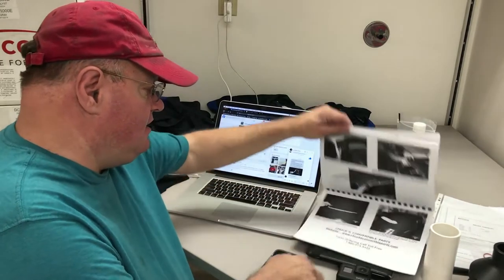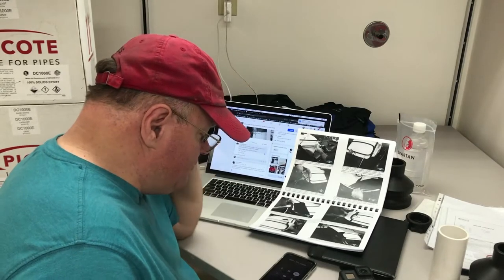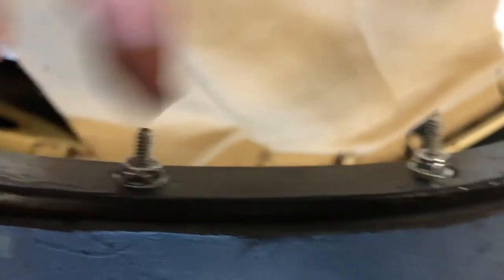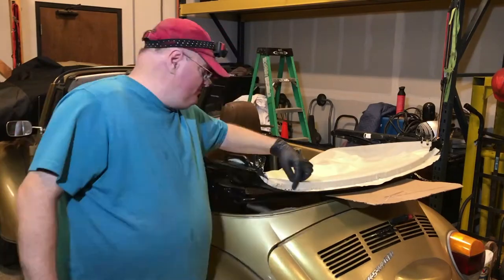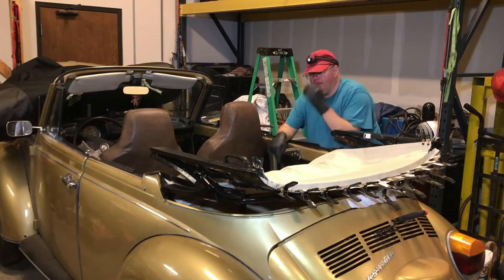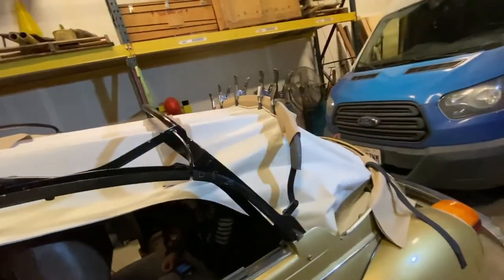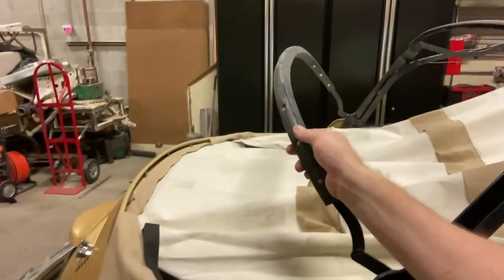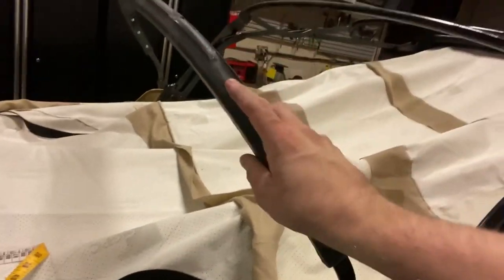Otto's Convertible Top - Part 10 - Day 3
Day 3
The (mis)adventures of Otto's convertible top replacement continue!

In this video, I install my synthetic bow,  try to fit the headliner and glue to the front metal head bow, (then refit and reglue it because I didn't do it right the first time), then I discover the synthetic bow might be a different dimension than a regular wood bow, because it is too high for the listings to reach AND also be the distance required from the body to the top of bow at the same time. (Note - this could have been because the headliner needed stretching, but I DID heat it up with a heat gun, and while it did give a bit more way, it was still not close to fitting as needed).